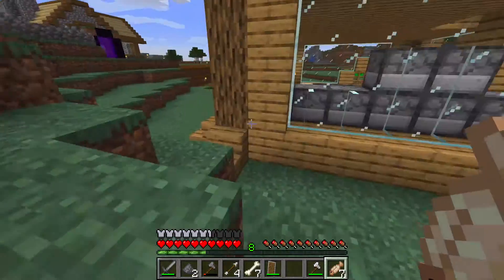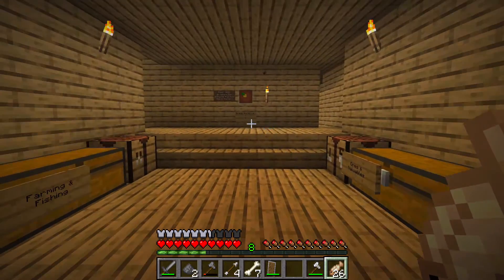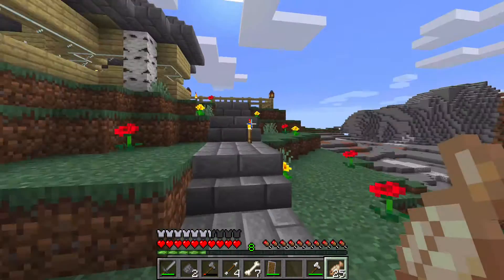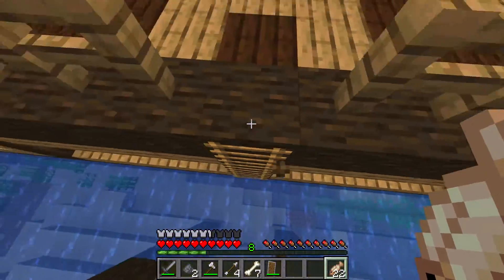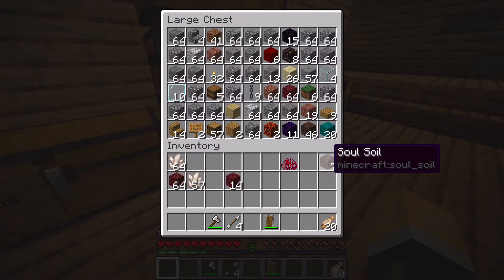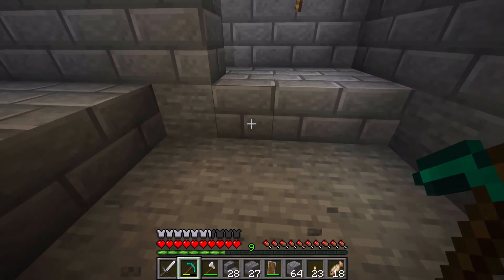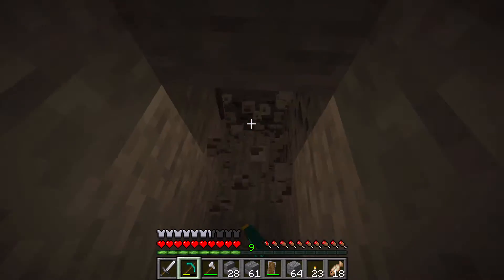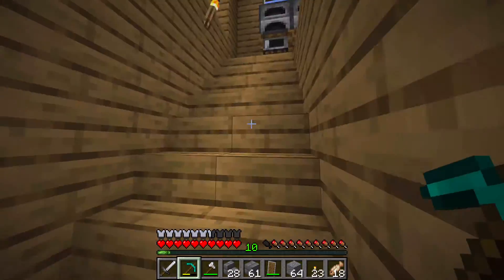JACK EPISODE!!! | Minecraft 1.16 SMP Ep. 3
i know it was a wandering merchant and not a pillager but whatever. whatever